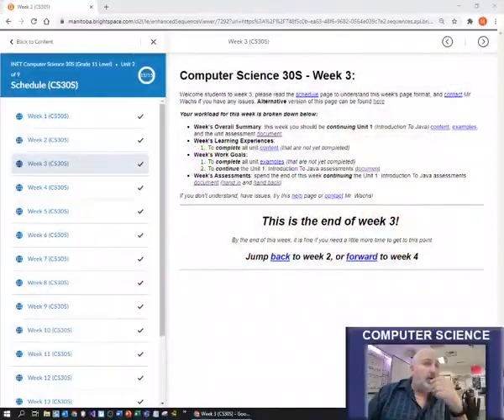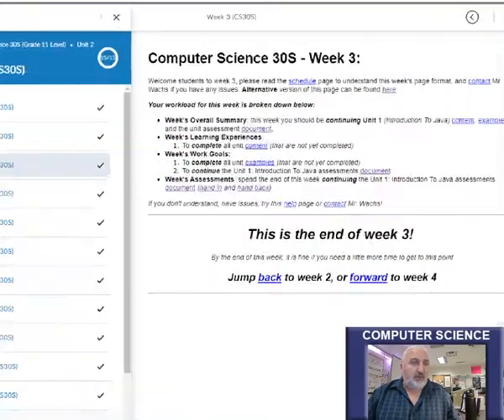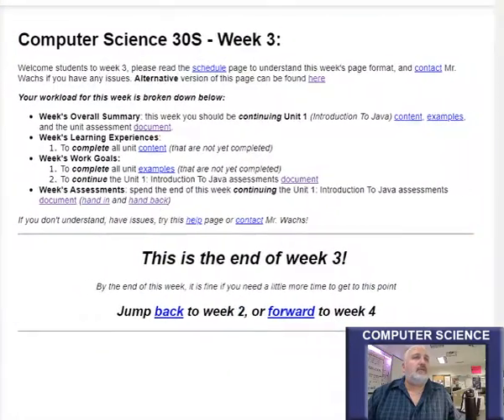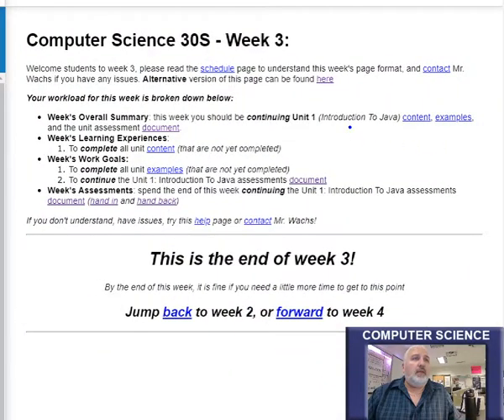Week 3 (CS30S) - InformNet